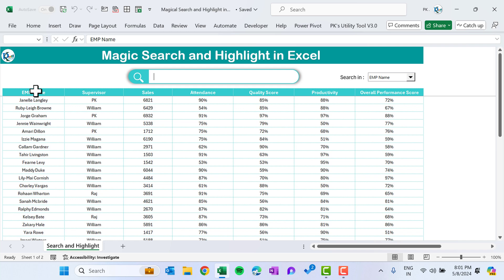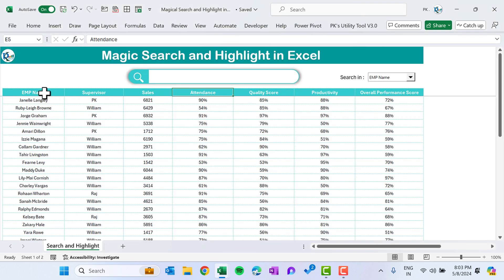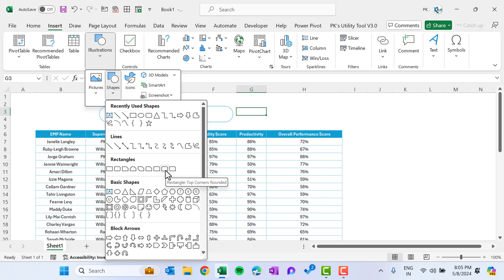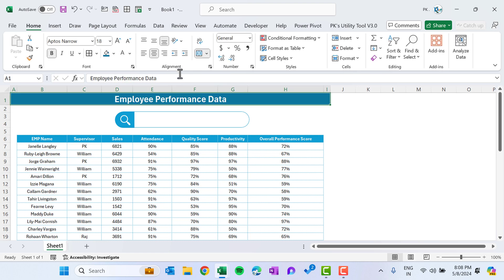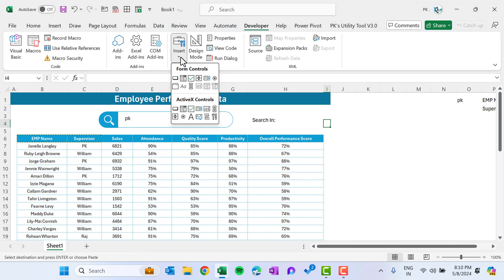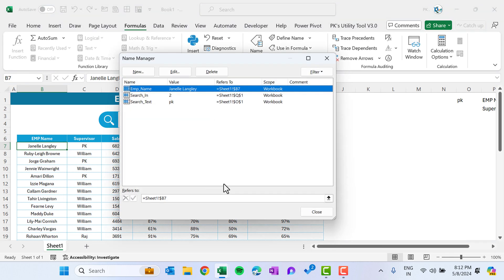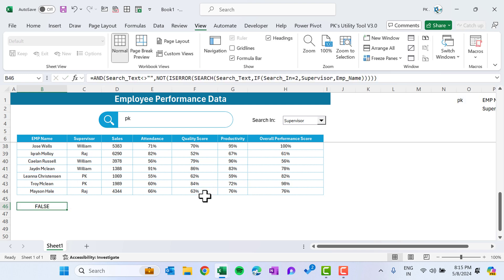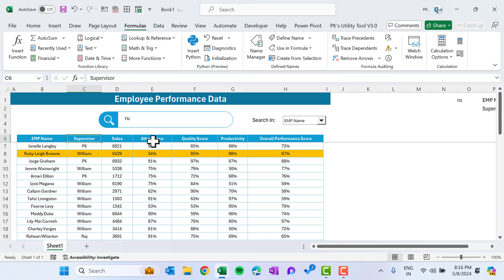Magic Search and Highlight in Excel | Step by Step tutorial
Hello Friends,

In this video, we have explained how to create a magic search and highlight in Excel using Conditional formatting, ActiveX control and form controls in Excel.